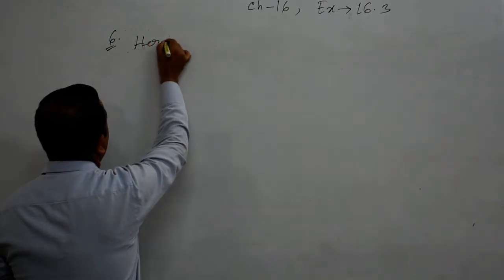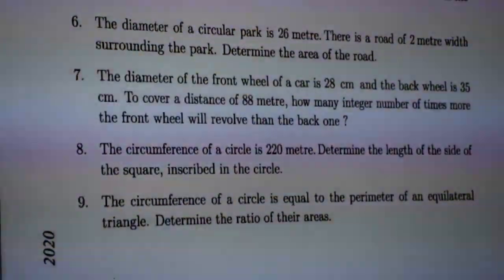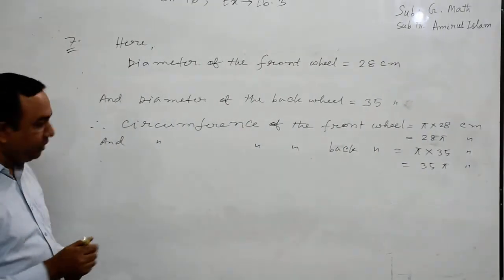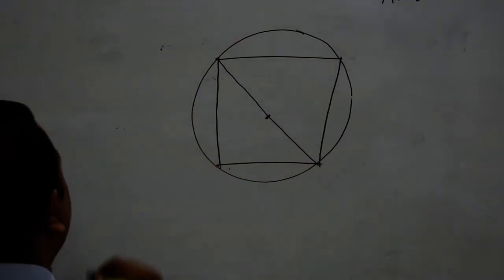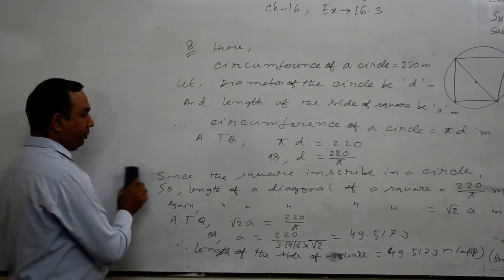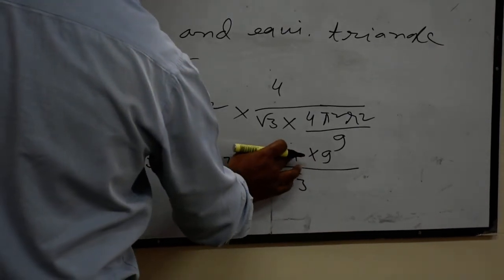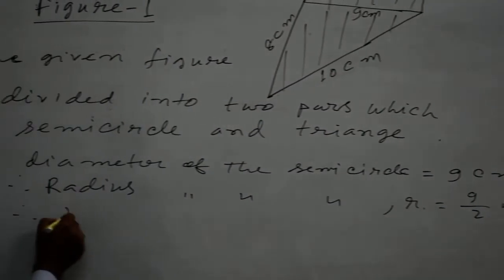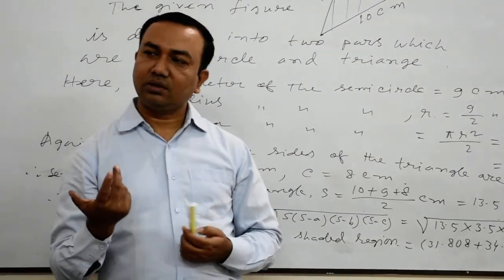Class STD 10/ Math/ Measurement Regarding Circle Part 2/ Amirul Islam Sir